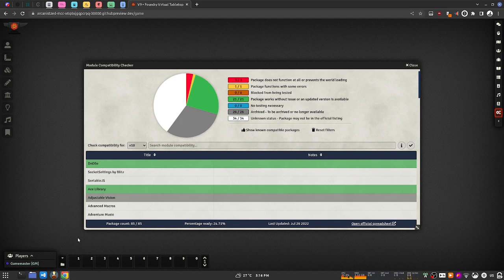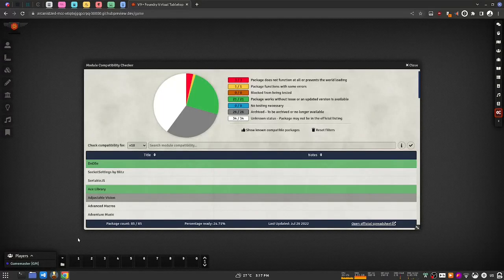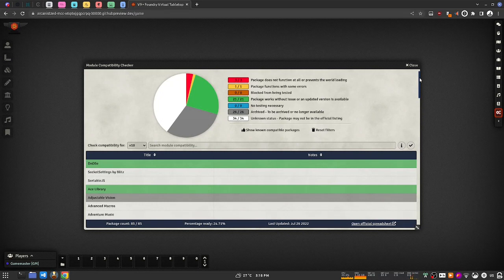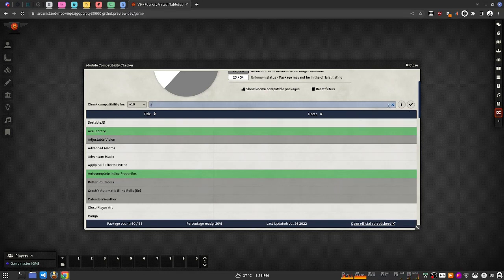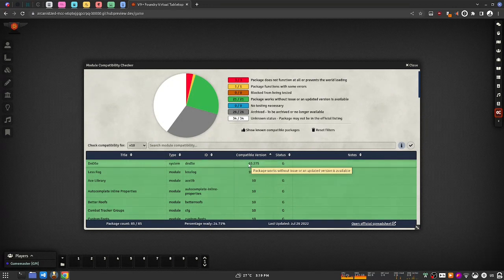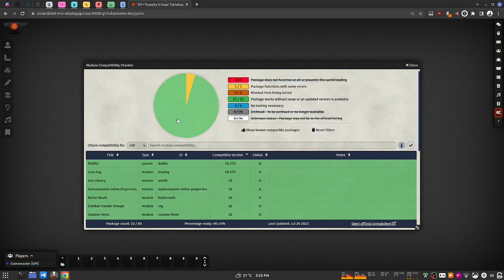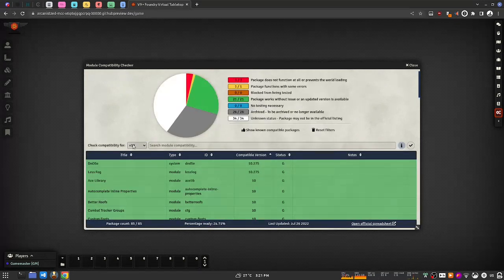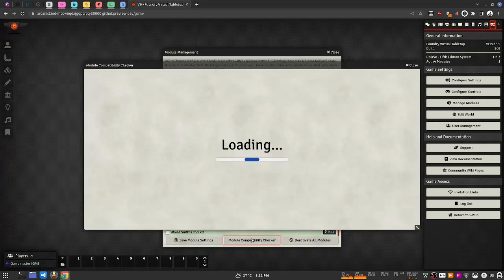Module Compatibility Checker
Module Compatibility Checker is my module that allows you to check your module list for compatibility with the latest major version of Foundry Virtual Tabletop.